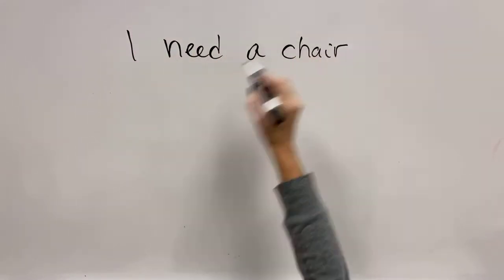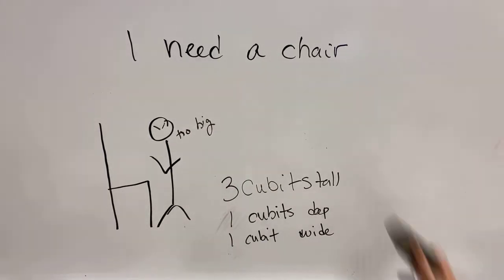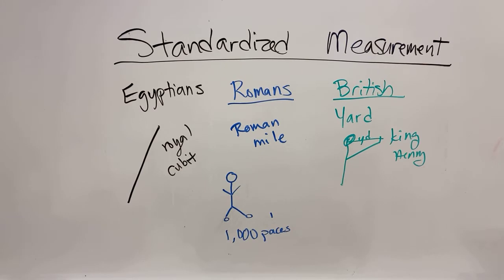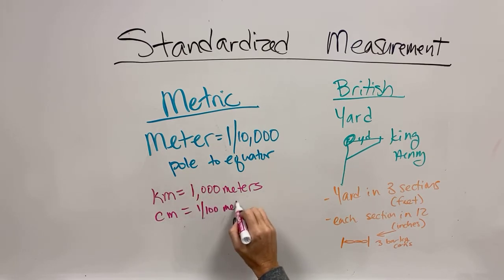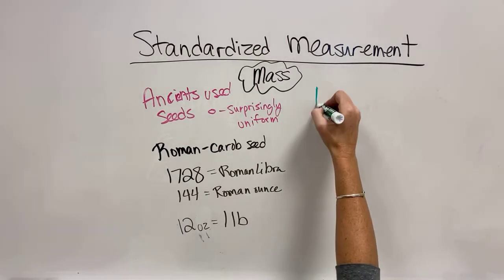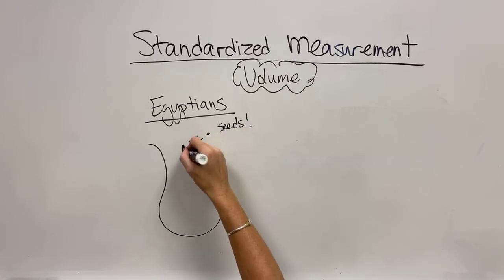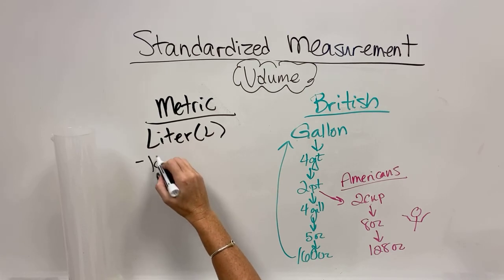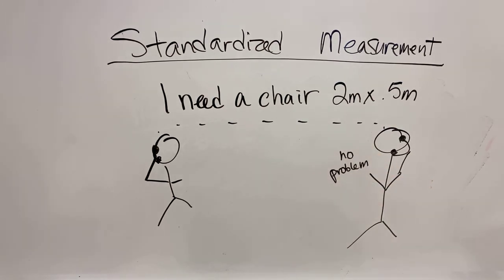Why metric is awesome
Brief history of distance mass and volume measurements concluding that the metric system is awesome.